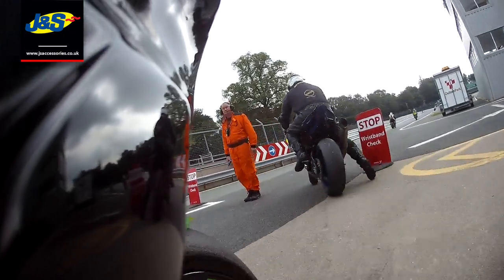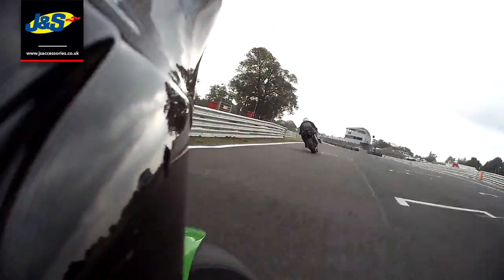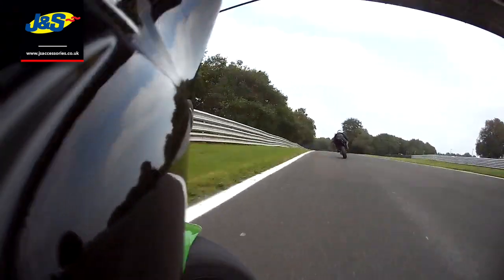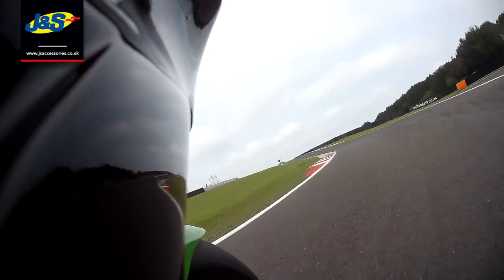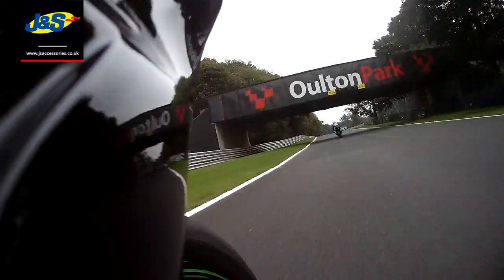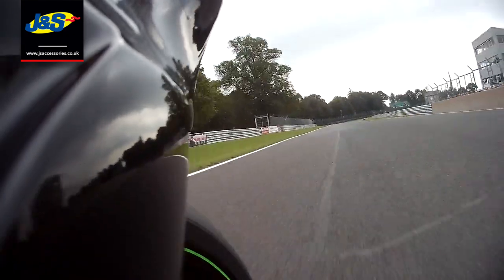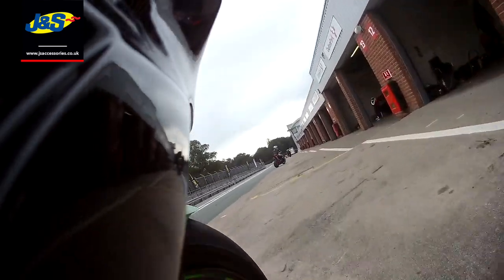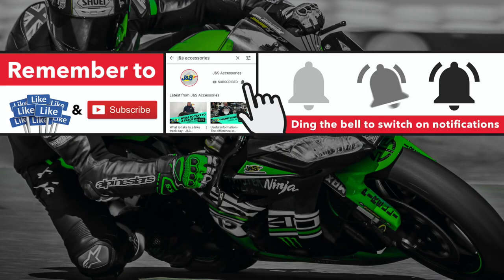Oulton Park Track day with Chris from J&S Accessories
Chris talks us through a track day session he did at Oulton park where he got some instruction. He also gives us a few tips on what he has learned over the years doing track days and gives us an overview of his bike and what he has done to it. Chris has a lot of experiance on track and 2 years ago made the jump from an R6 track bike to his current ZX10. He has done quite a bit to the bike to make it a track only bike over his time with it so far and im sure he wil continue to tweak it. The bike has full Maxton susspension fitted and set up to Chris's weight and requirements and runs Dunlop slicks.